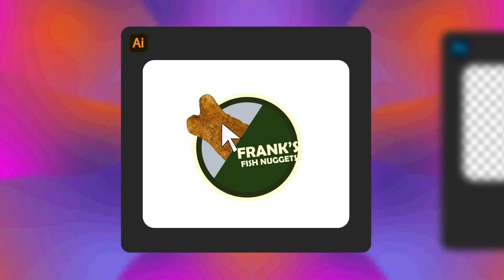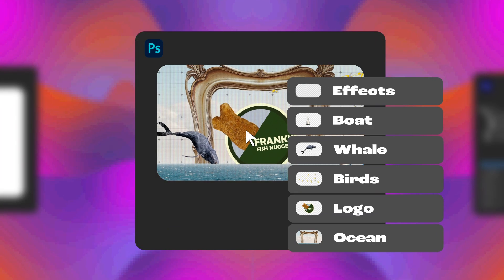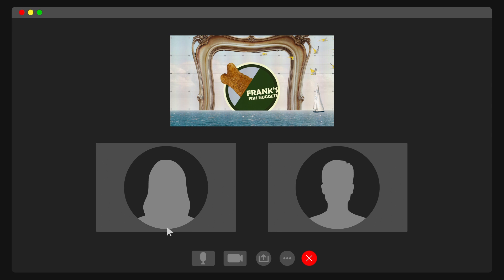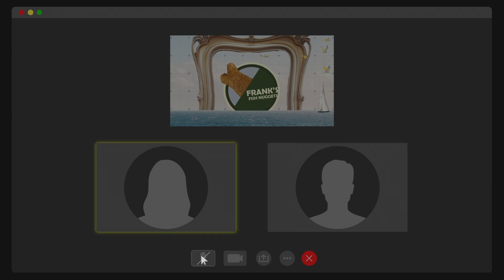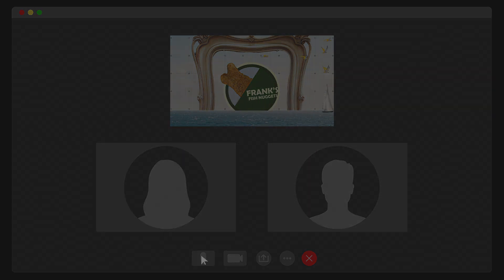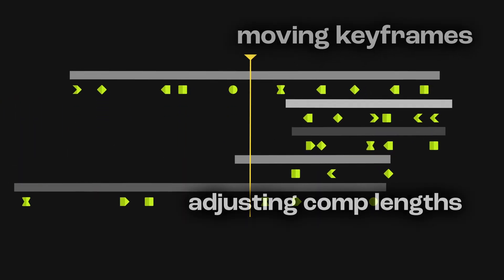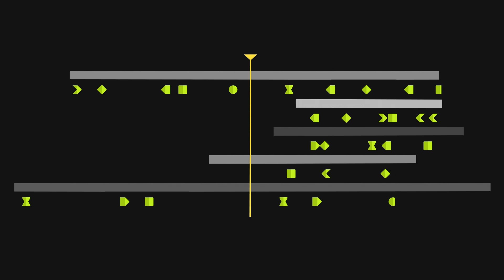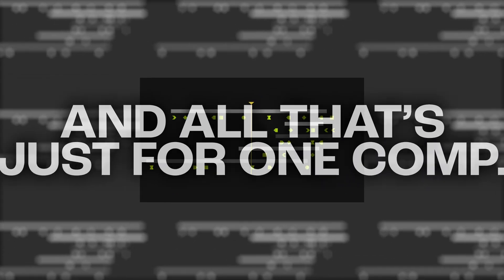Add Time for After Effects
Inject time into a project at any level, moving keyframes, adjusting comp durations, and extending layer endpoints.